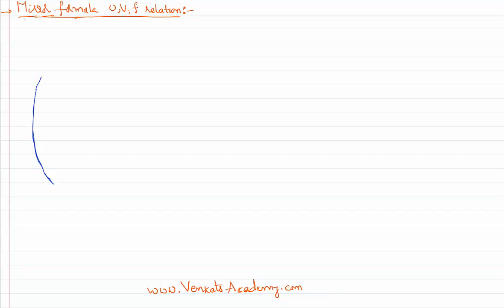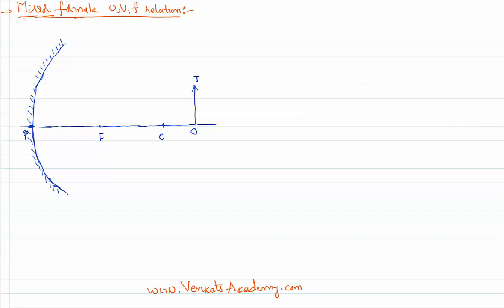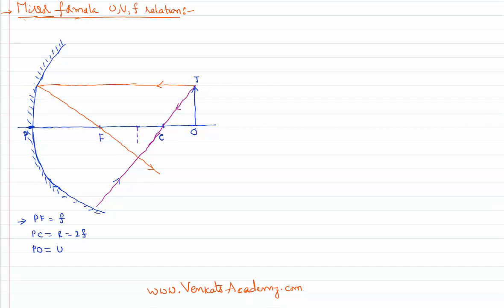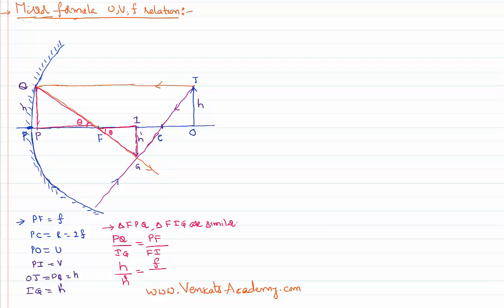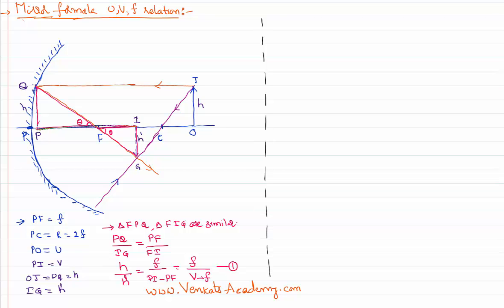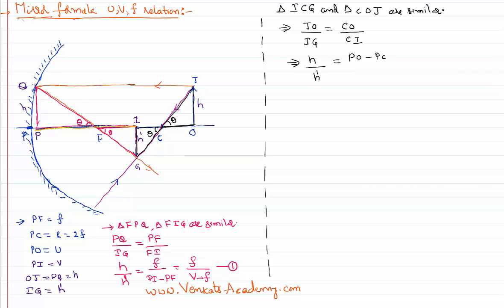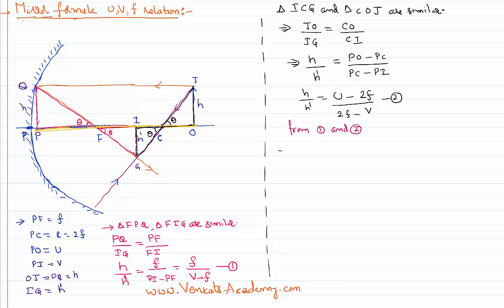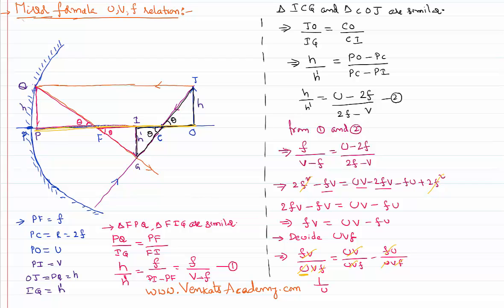Mirror Formula Derivation in Ray Optics from for IIT-JEE and NEET Physics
Mirror Formula Derivation in Ray Optics from for IIT-JEE and NEET Physics is the video lesson here. In the name of mirror fourmula, we are going to find the relation between object distance,image distance from the pole of the mirror to the focal length of the given mirror. It is valid for both convex and concave mirror and we are deriving a general equation which can be used to any specific case with sign convention.
0:00 basics of concave mirror...
3:00 paralaxial light ray..
6:00 simplifing using trignometrical concepts..
8:00 considering similar traingles avialable..
10:00 finding relation between parameters..